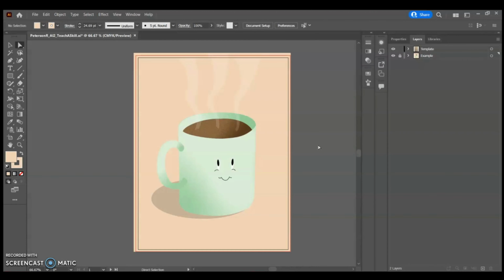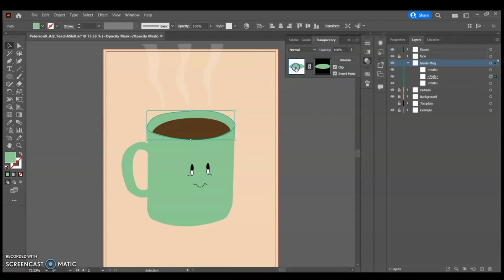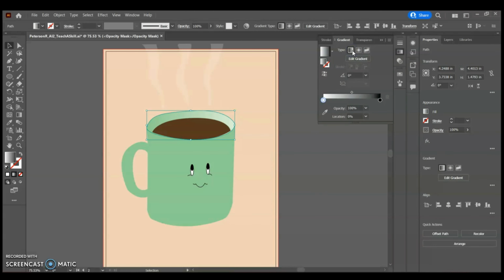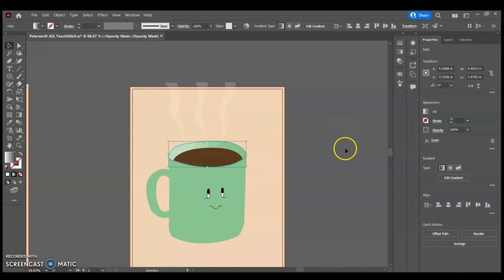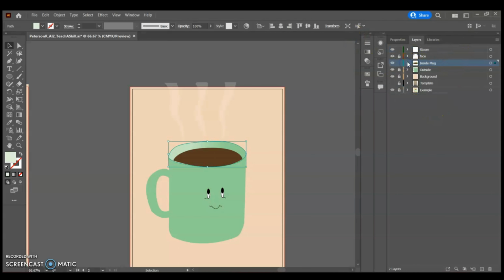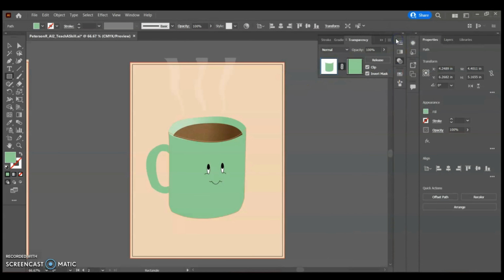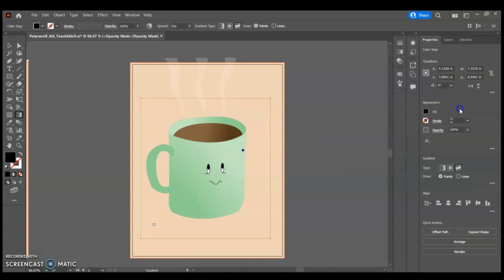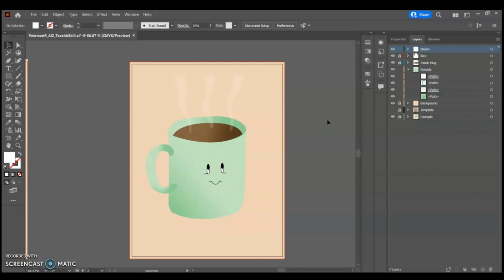Grain Texture - Adobe Illustrator